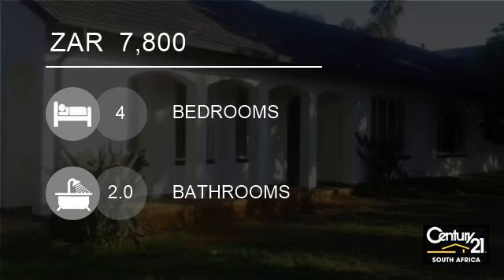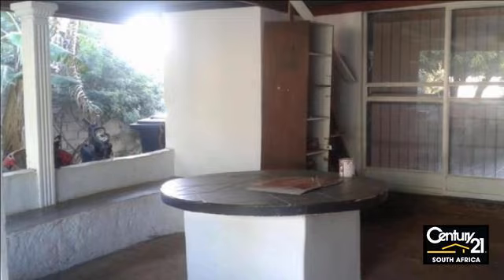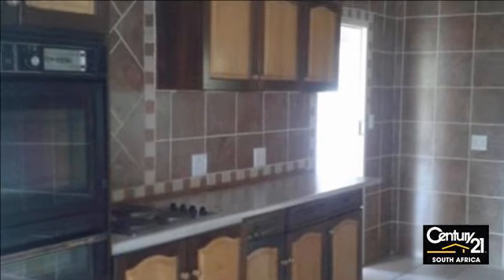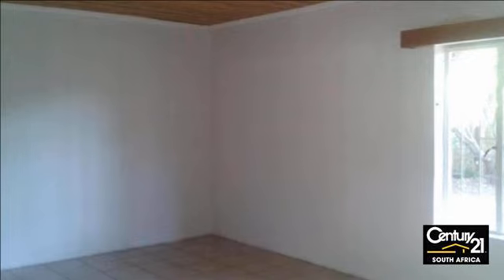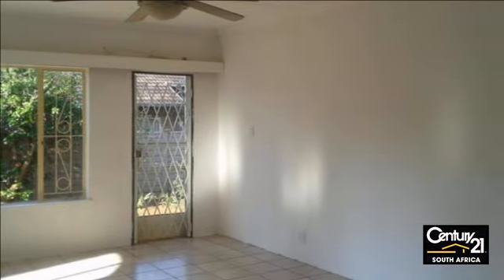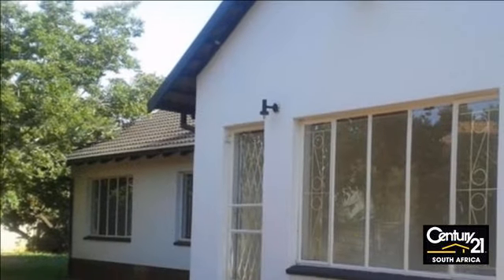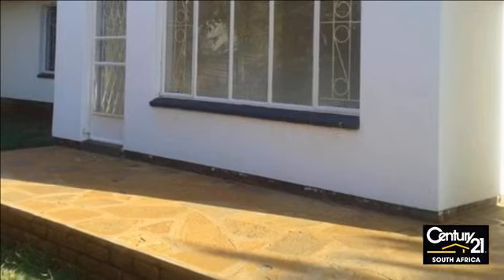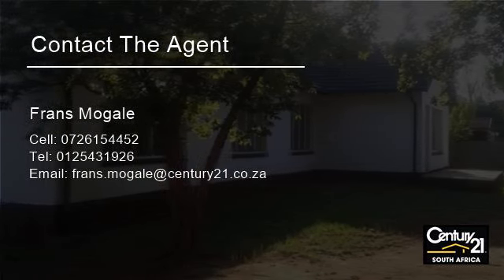4 Bedroom House For Rent in The Orchards, Akasia, South Africa for ZAR 7,800...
Are you sick and tired of living cramped up? I have the perfect home for you. A garden large enough for the whole family including your pets to enjoy. 4 bedrooms, 2 bathrooms, 1 of which is en-suite, stunning kitchen with granite tops as well as beautiful built-in cupboards. This home is exactly what you are looking for, lar...